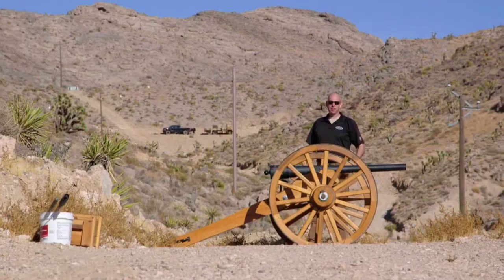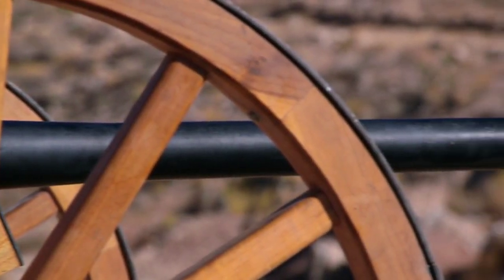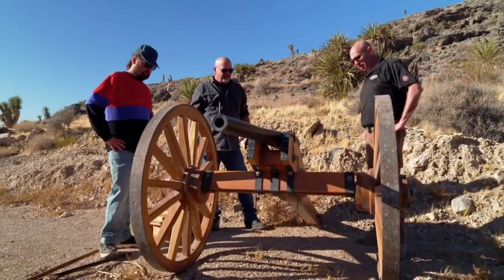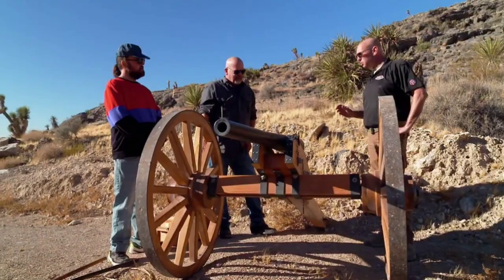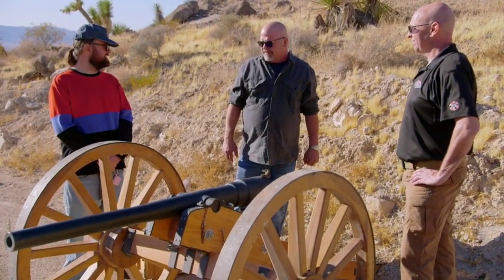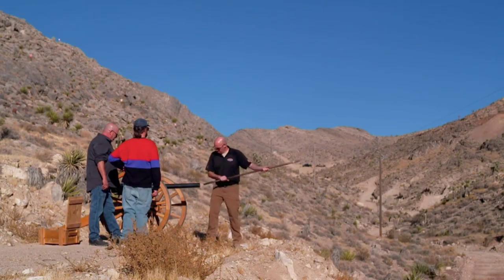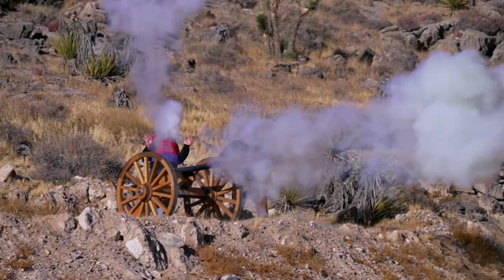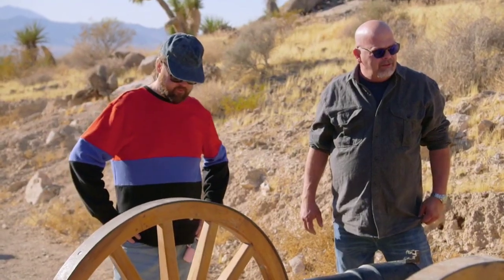Pawn Stars Season 18 Episode 12 | Rapid Fire Bofors Cannon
Pawn Stars Season 18 Pawn Stars is an American reality television series, shown on History, and produced by Leftfield Pictures. Pawn Stars is filmed in Las Vegas, Nevada, where it chronicles the daily activities at the World Famous Gold & Silver Pawn Shop, a 24-hour family business opened in 1989 and originally operated by patriarch Richard "Old Man" Harrison, his son Rick Harrison, Rick's son Corey "Big Hoss" Harrison, and Corey's childhood friend, Austin "Chumlee" Russell. Pawn Stars, which became the network's highest rated show, debuted on July 26, 2009. Pawn Stars opens the doors to the only family-run pawnshop in Las Vegas, where three generations of the Harrison family use their sharp-eyed skills to assess what's real and what's fake. Objects the colourful customers bring in range from the obscure to the truly historic, and it's up to the guys at the Gold & Silver Pawn Shop - with help at times from their network of experts - to reveal the sometimes surprising answer to `What's this worth?'. First episode date: July 19, 2009 Networks: History, A+E Networks Pawn Stars Season 18